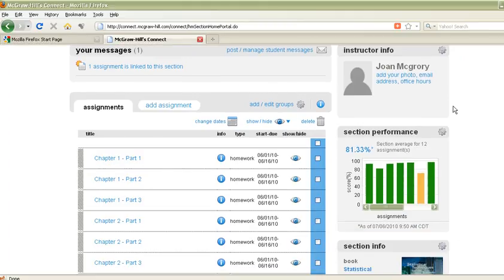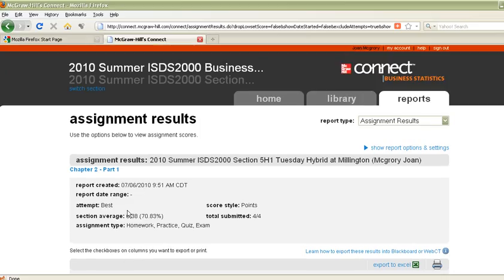LinkedCopy_Part_1